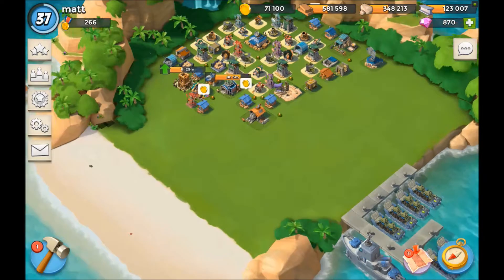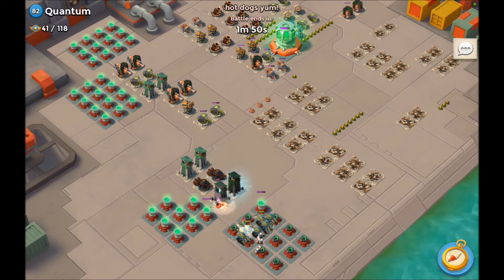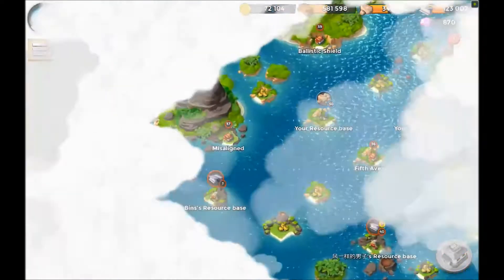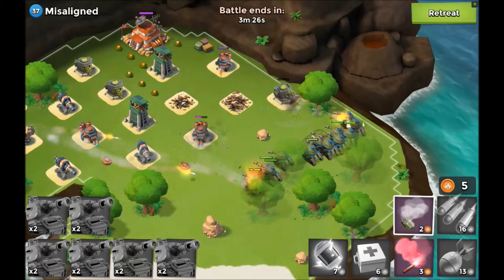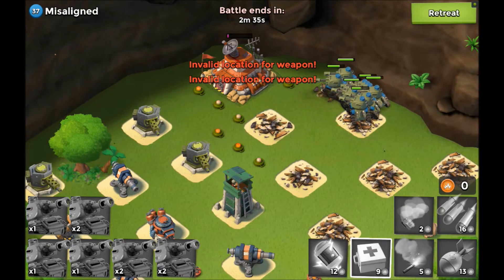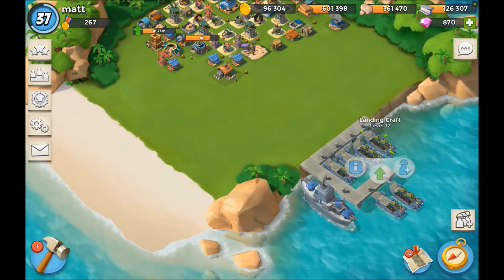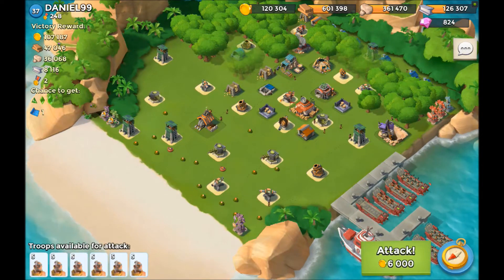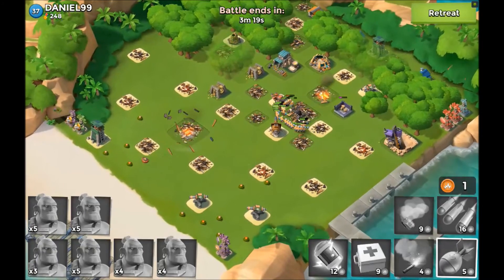Quest to 300 VP #5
Hey guy thanks for the support and comment what you would like to see next.  Comment what other games and content should i do next.

games we play here:
Plunder Pirates

Boombeachbros